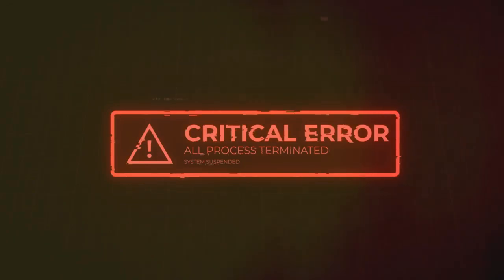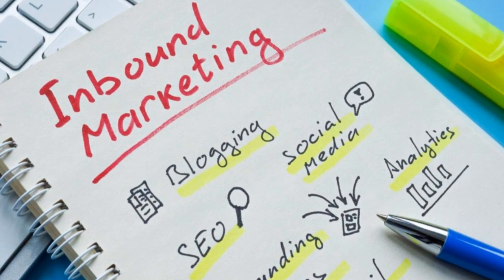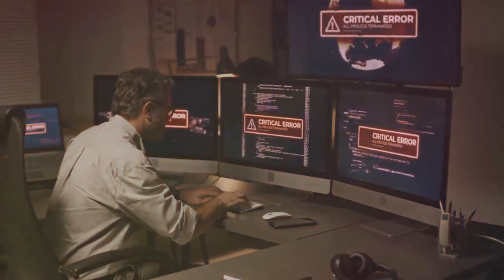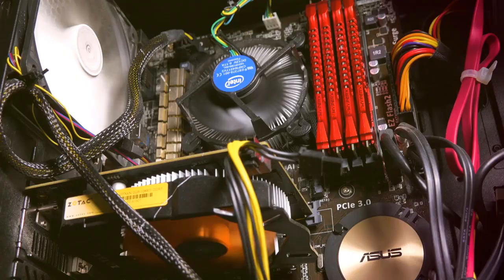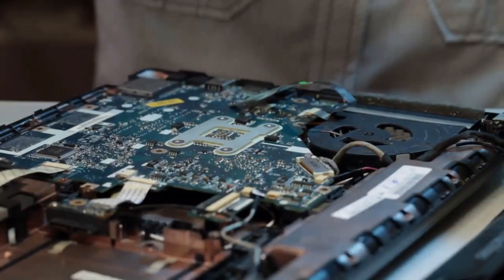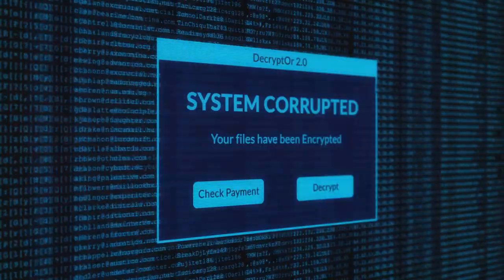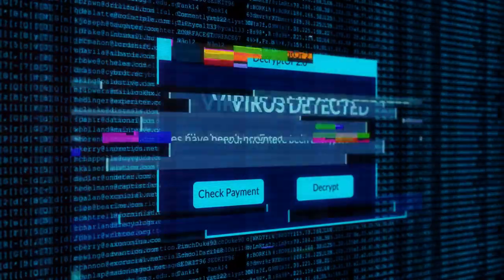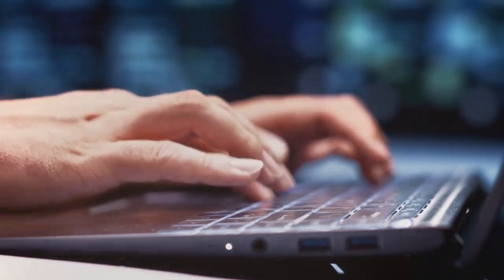The Blue Screen of Death A Deep Dive